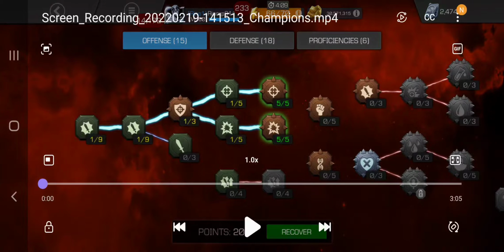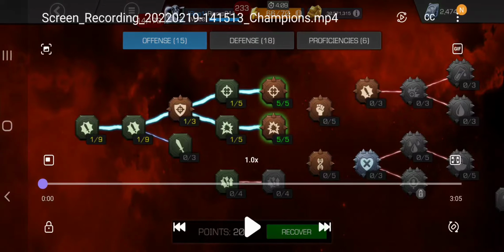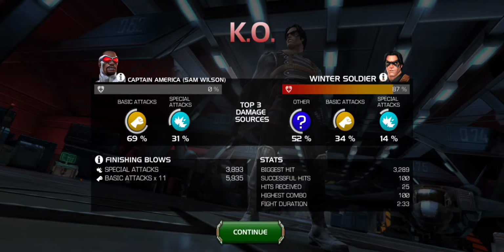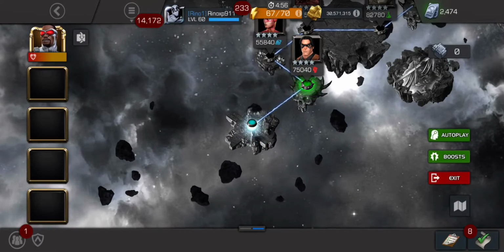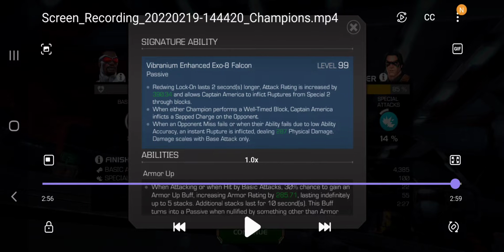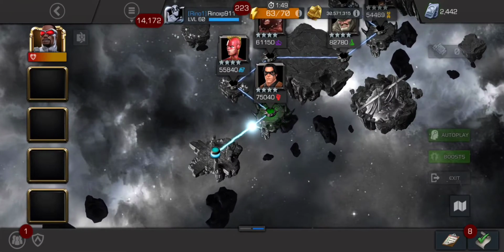Captain America Sam Wilson Damage Comparison Unawakened, Max Sig, Damage Masteries, & Synergies